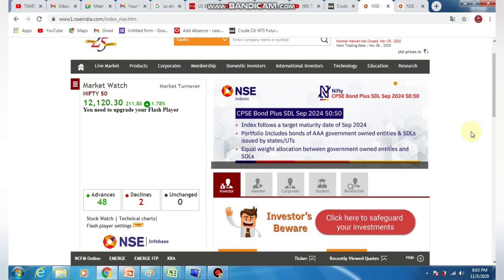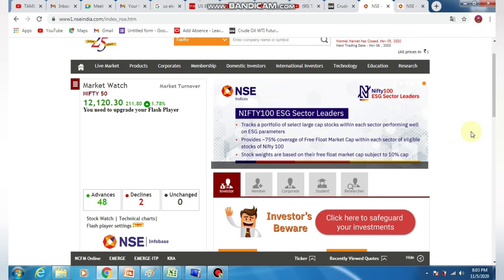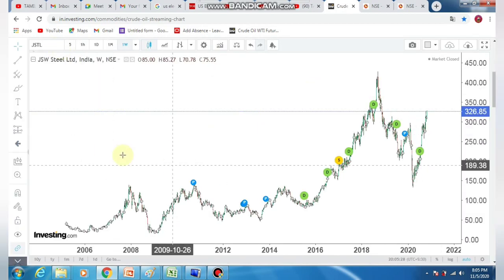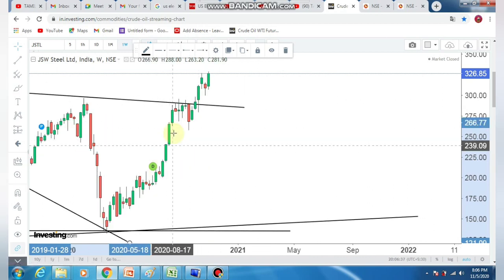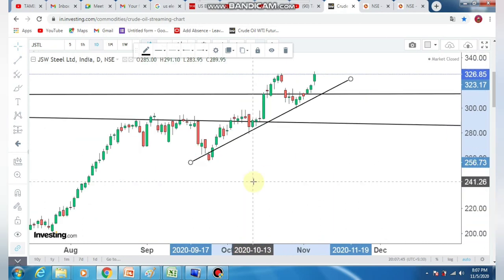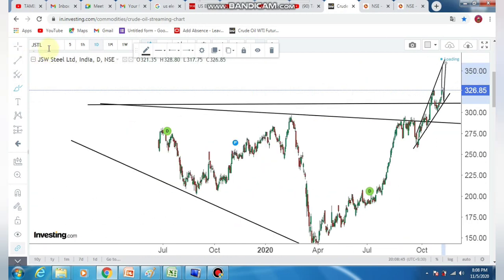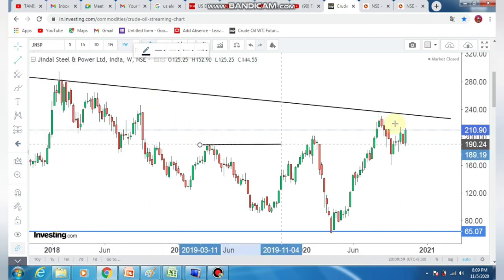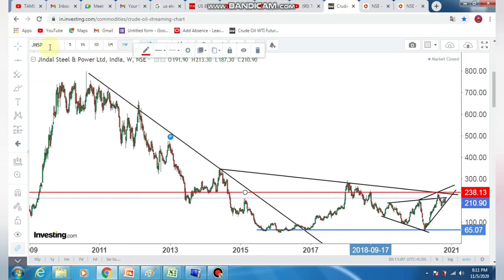Nifty Metal Stocks Investment/ Trading | Nov 2020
Angel Broking Free Demat Account opening link -

Explained about the technical Analysis of  Nifty Metal Stocks through price Action nethod Tamil
JSW steel share Analysis Tamil
Jindal steel stock current trend
Tata steel share Investment Tamil
Apollo tyres share long term Investment